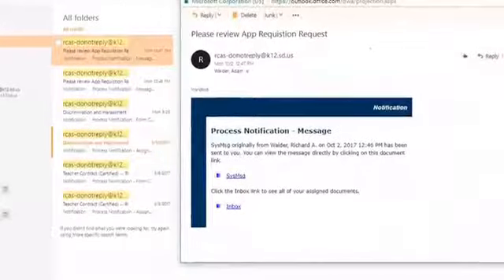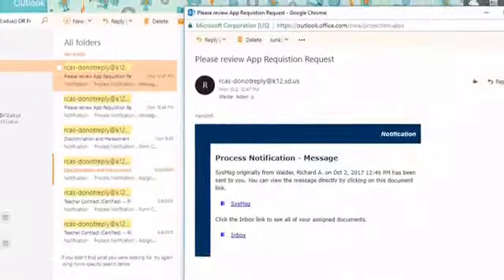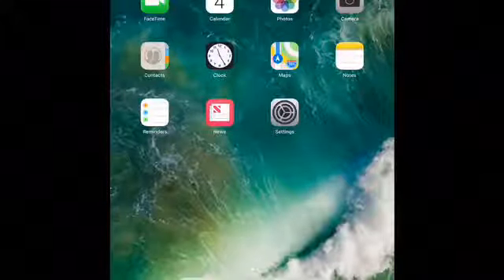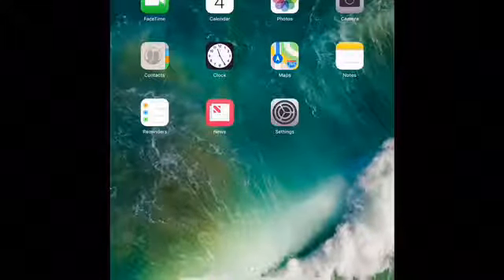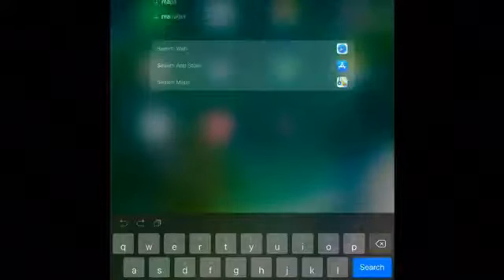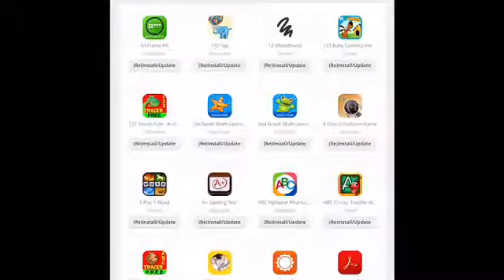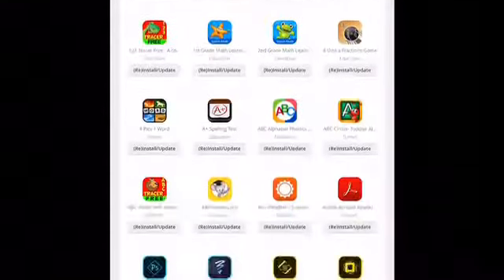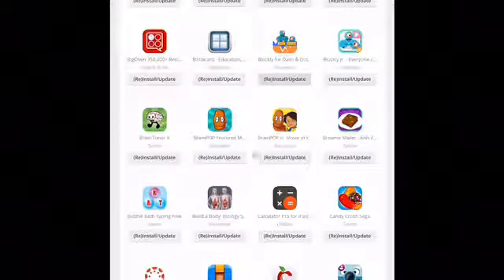App Installs with Mozyle Manager